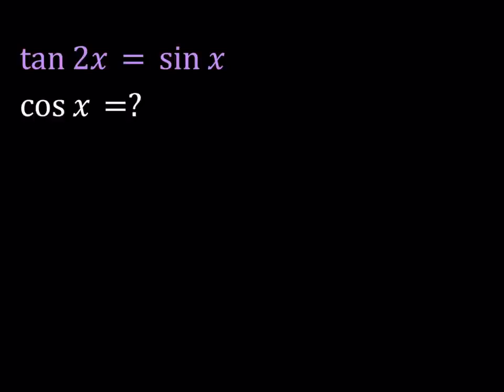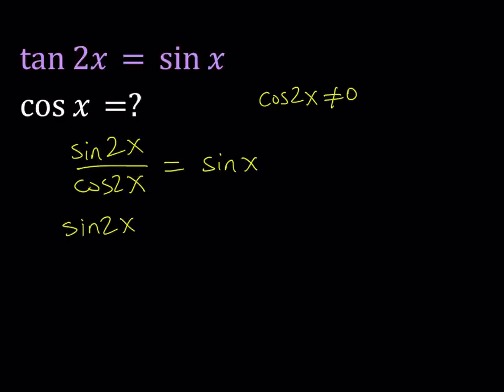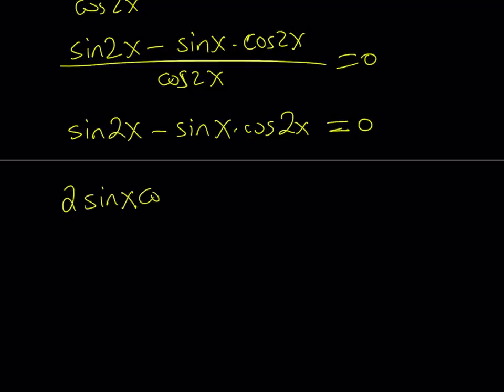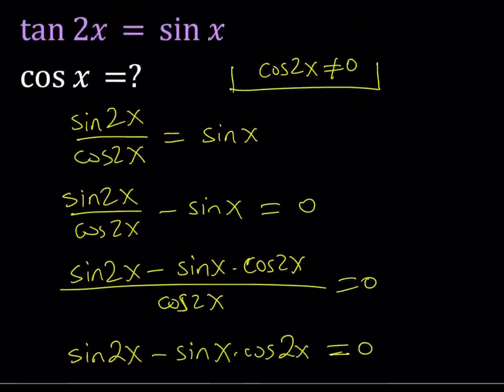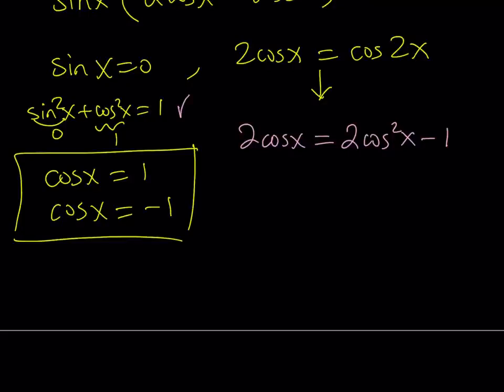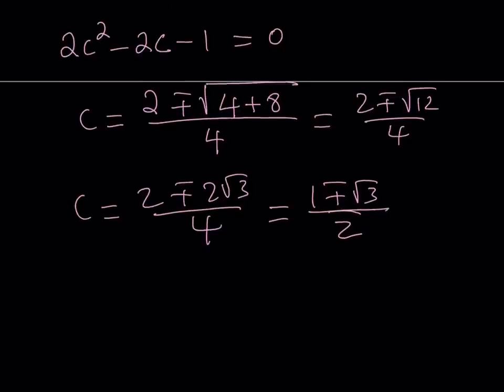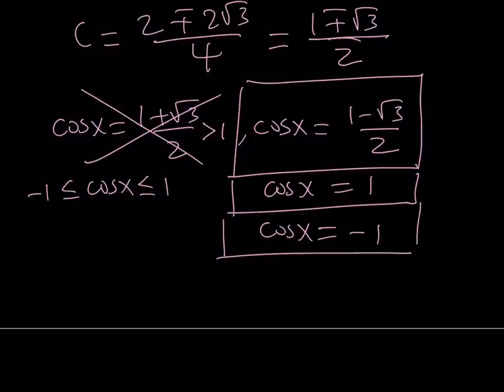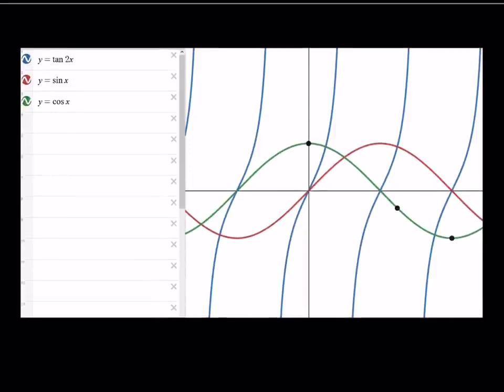A Nice Trigonometric Equation